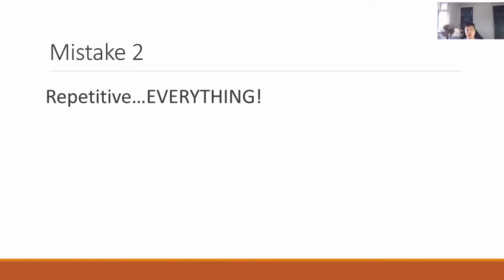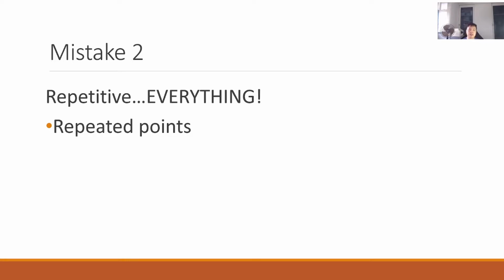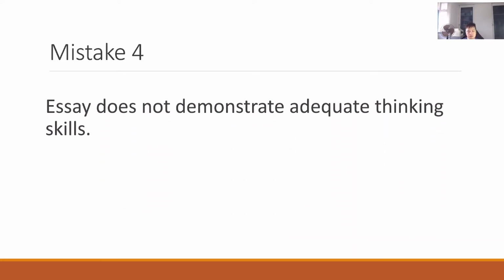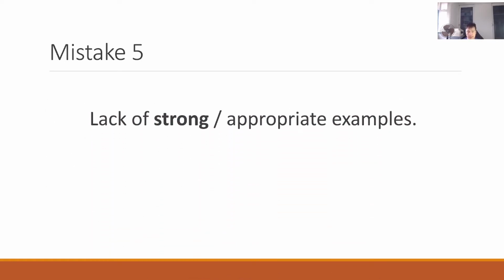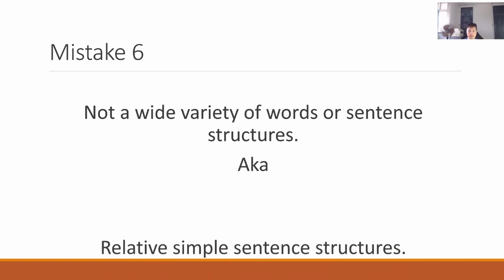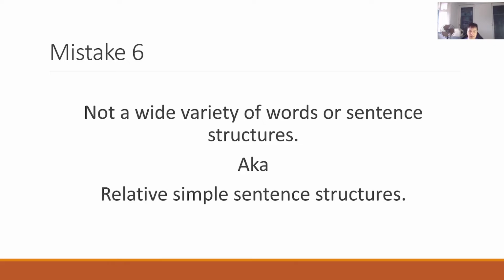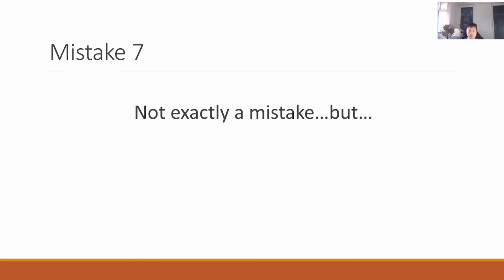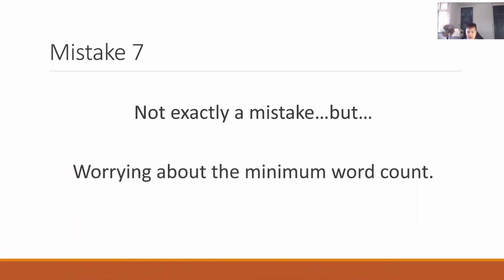Secondary Essay Writing - 8 Key Mistakes to Avoid at All Cost!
Content:
00:00 - Intro
00:25 - Mistake 1
02:40 - Mistake 2
04:25 - Mistake 3
06:10 - Mistake 4
08:04 - Mistake 5
09:09 - Mistake 6
11:43 - Mistake 7
14:50 - How to sign up for English lessons

Mistake 1
No good way to start an essay!
• Question
• Dialogue
• Flash back

Mistake 2
Repetitive…EVERYTHING!
• Repeated points
• Repeated adjectives
• Repeated sentence structures, etc…

Mistake 3
Essay is disorganized.
Did not pay attention to timing!

Mistake 4
Essay does not demonstrate adequate thinking skills.
• Weak reasoning
• Did not analyse the question properly

Mistake 5
Lack of strong / appropriate examples.

Mistake 6
Not a wide variety of words or sentence structures.
Aka
Relative simple sentence structures.

Mistake 7
Not exactly a mistake…but…

Worrying about the minimum word count.